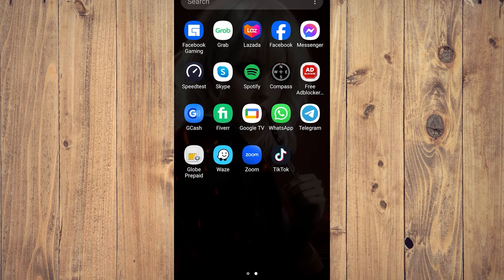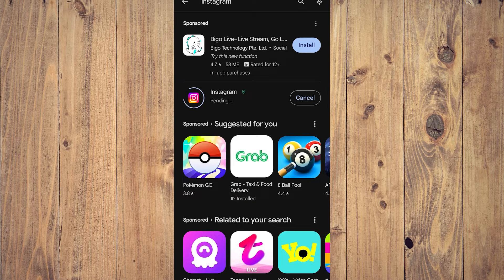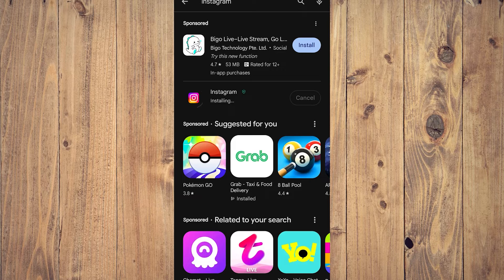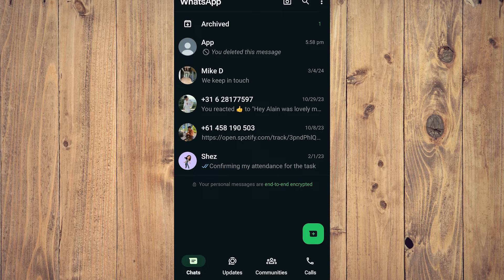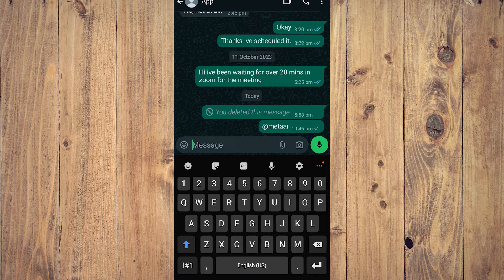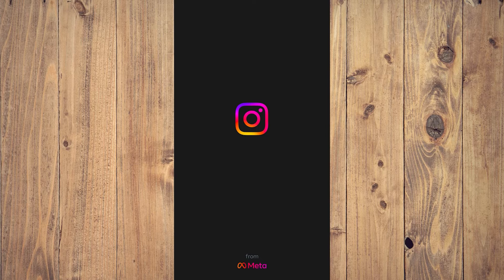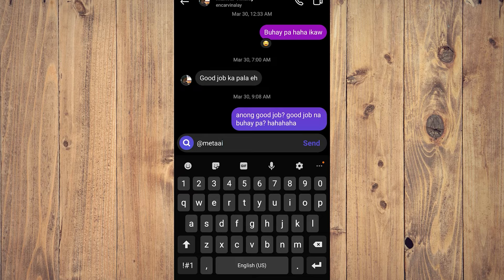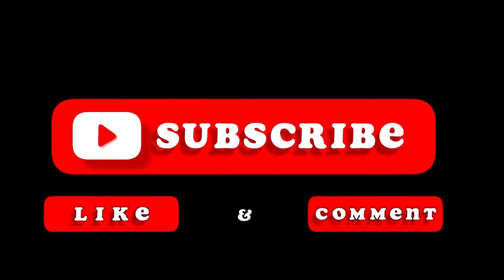How to Turn on Meta AI on WhatsApp and Instagram (Best Method)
Learn how to turn on Meta AI on WhatsApp and Instagram with the best method in this video tutorial. Optimizing Meta AI can enhance your experience on these platforms!